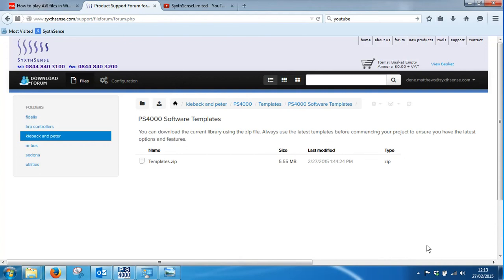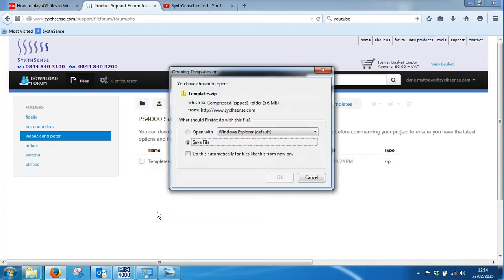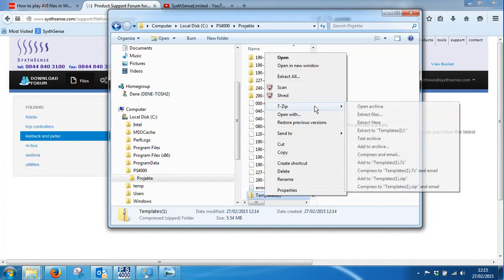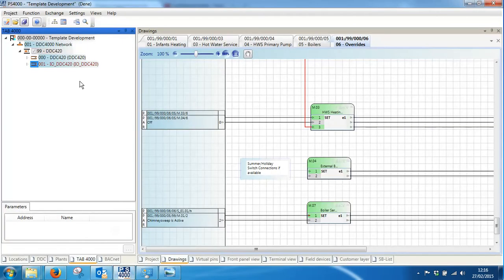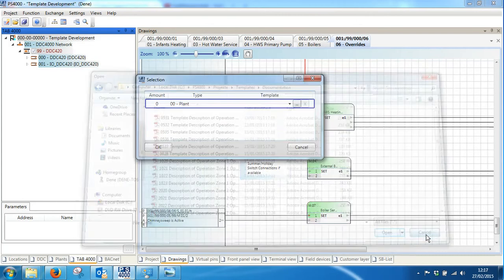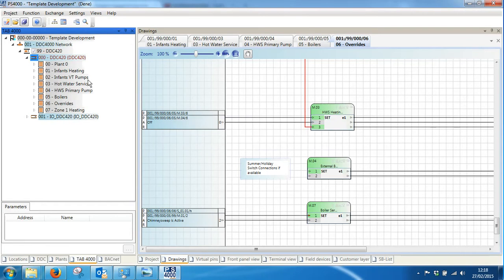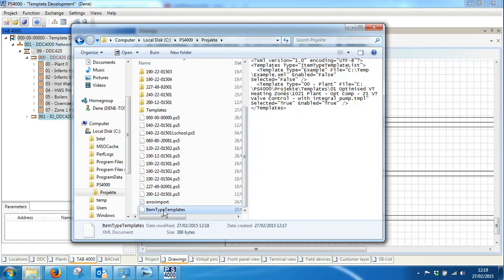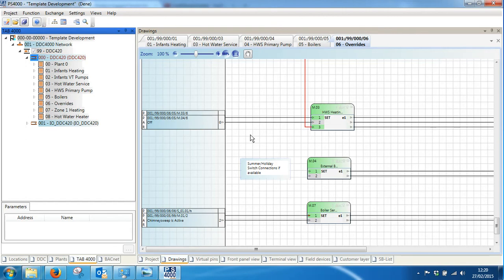PS4000 Video 3 Importing and working with our Template library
Getting hold of our template library and installing it for use inside PS4000